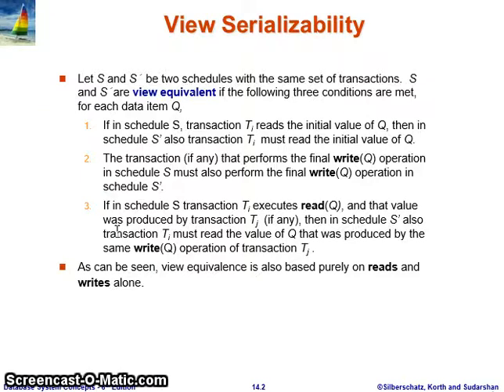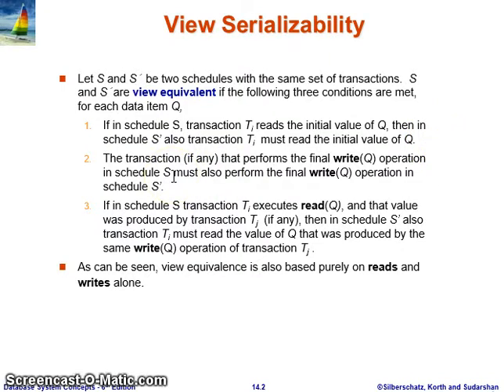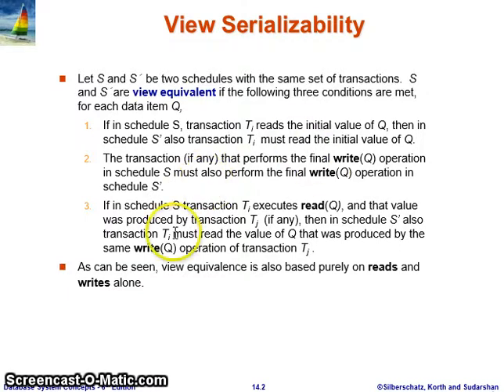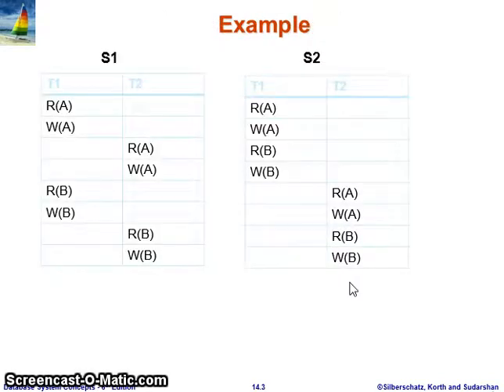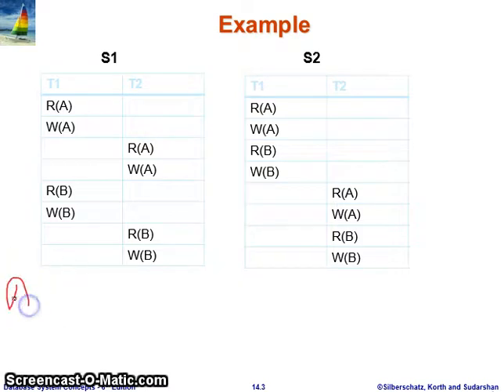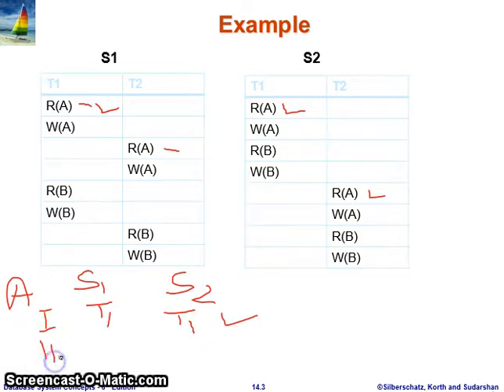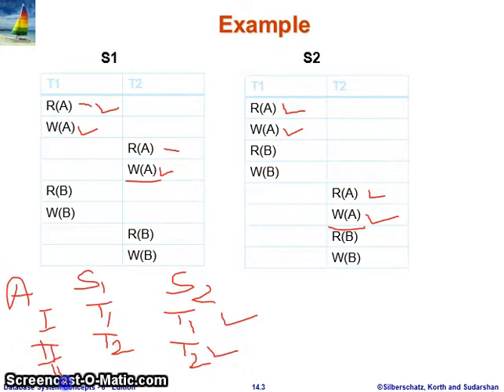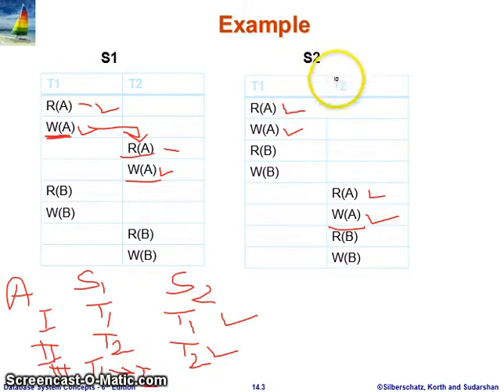21. View Serializability -1 1of2